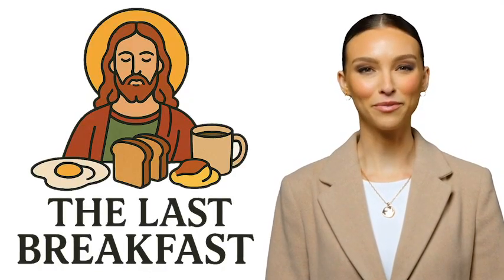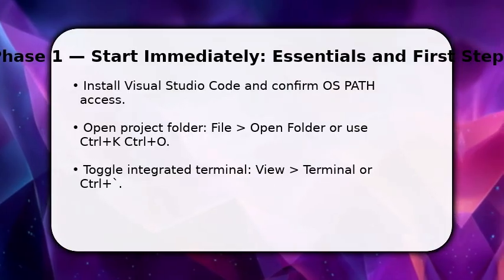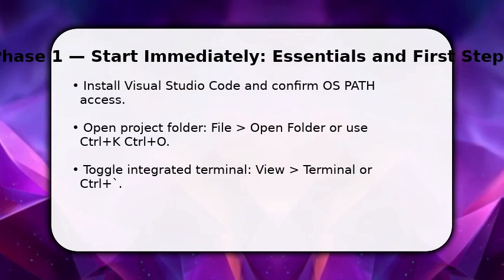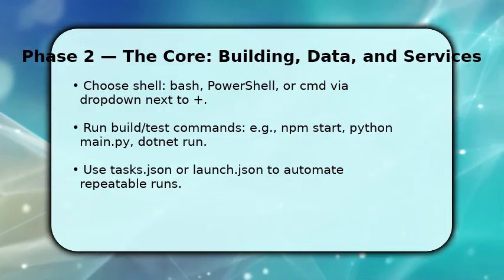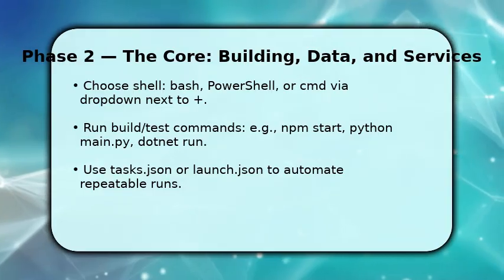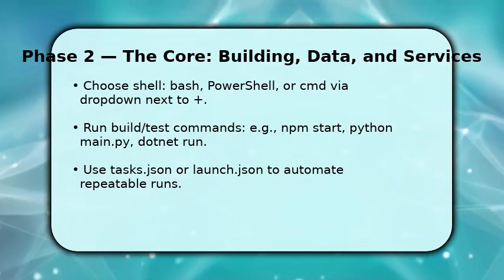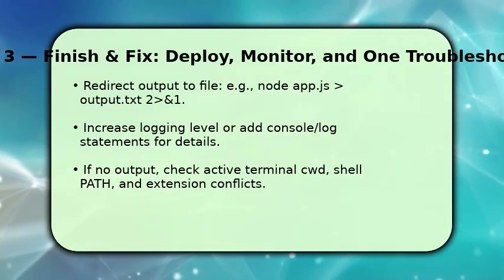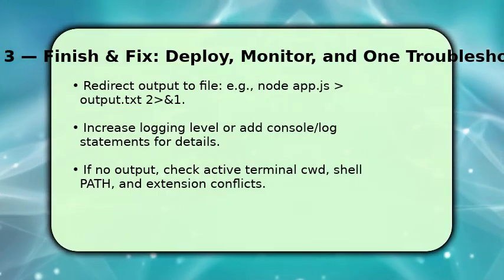How to Get Output in Visual Studio Code in Terminal (easy Method)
How to Get Output in Visual Studio Code in Terminal (easy Method) | 🔒 Surfshark VPN Deal — Stay private and secure. $1.99/mo + 3 Months Free ▸

Discover the straightforward method to view output directly in Visual Studio Code's integrated terminal. This guide walks you through enabling and using built-in features for immediate feedback on your coding tasks, streamlining productivity within this popular code editor.

Visual Studio Code, terminal display, output visibility, VSCode settings, immediate debugging, code execution output, integrated terminal use, debugging in VSCode, display outputs directly, enhancing coding efficiency

.NET,